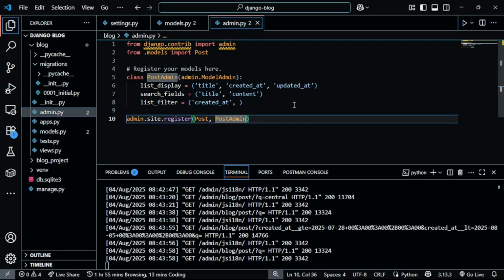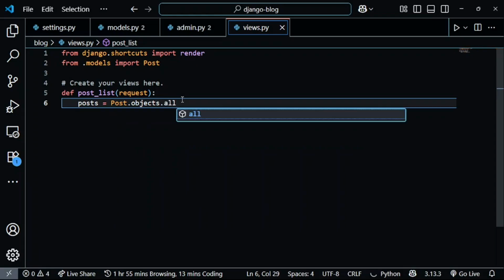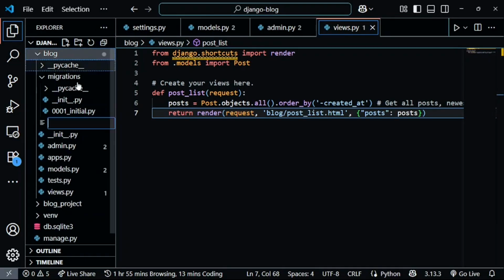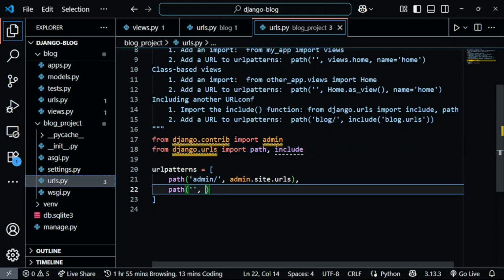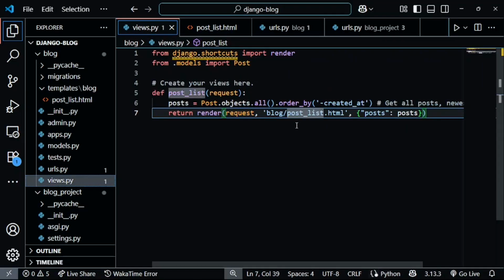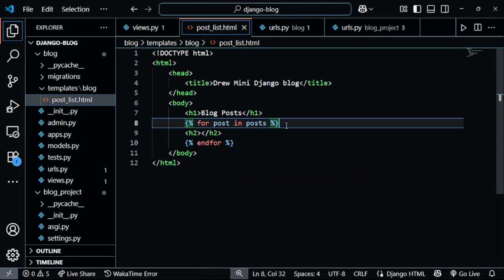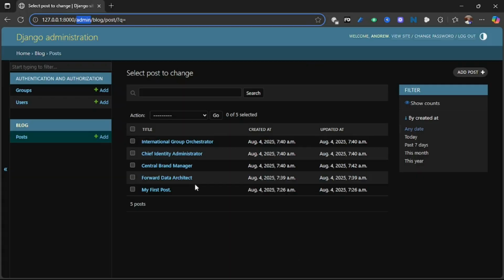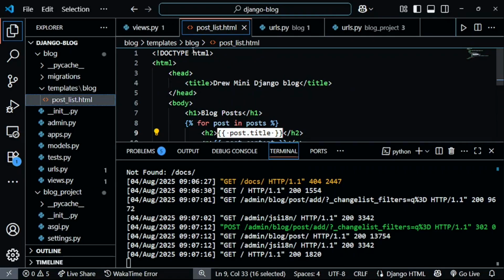Django Views, Templates & URLs Explained | Django Blog Tutorial #4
Welcome to part 4 of our Django blog tutorial series! 🚀
In this video, we dive deep into one of the most important parts of Django: views, templates, and URLs. Whether you're just getting started with Django development or looking to strengthen your skills, this tutorial will help you clearly understand how these three components work together to make your Django apps function smoothly.

👉 Here’s what you’ll learn in this tutorial:

How to create and use Django views effectively

Setting up templates to structure your HTML pages

Mapping URLs to views for clean, user-friendly navigation

A step-by-step example inside our Django blog project

This lesson builds on our previous videos where we covered installation, app and model creation, and admin panel management. If you’re following along with the blog project, this episode is a must-watch!